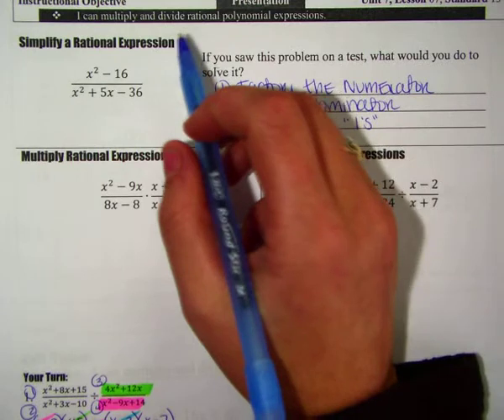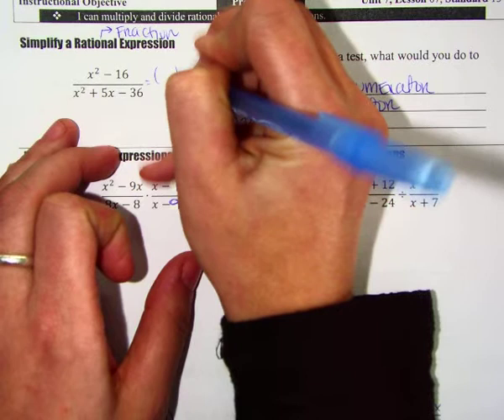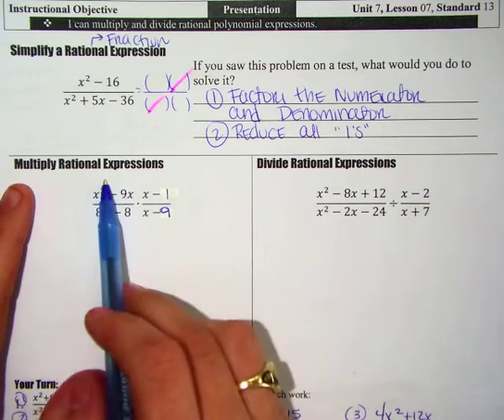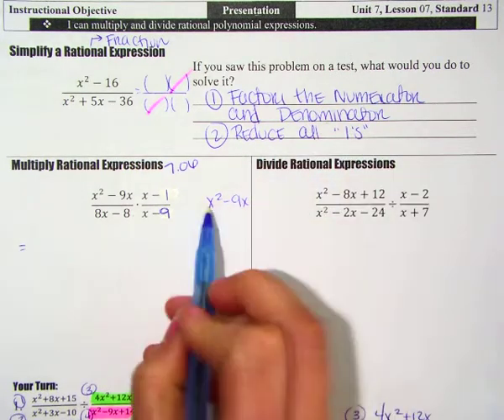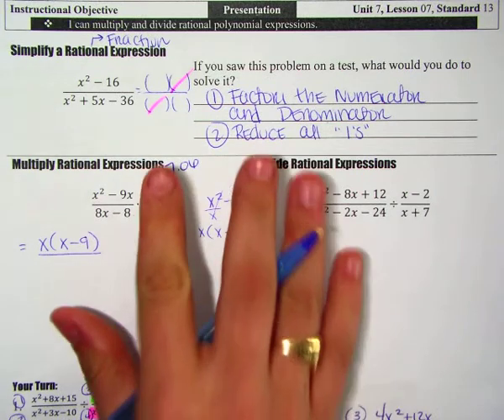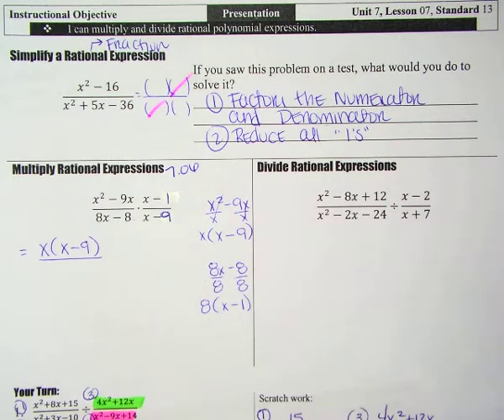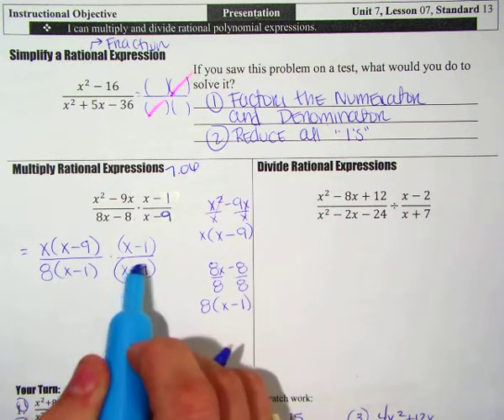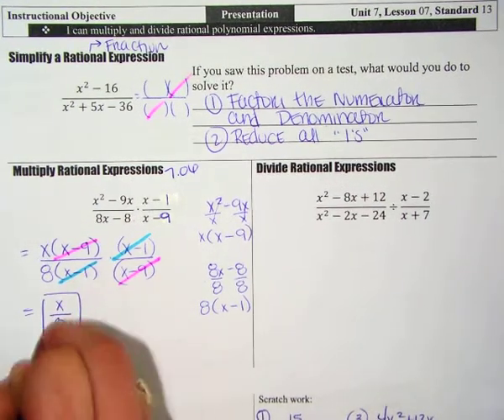Lesson 7 07 Divide Rational Polynomials